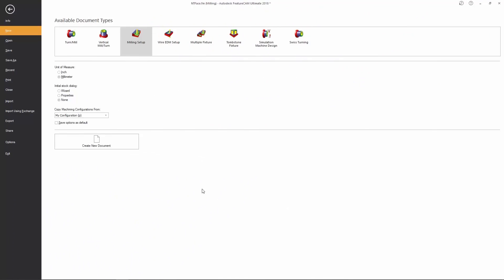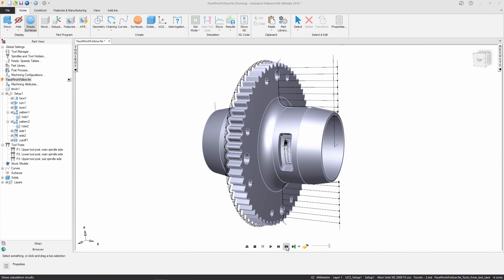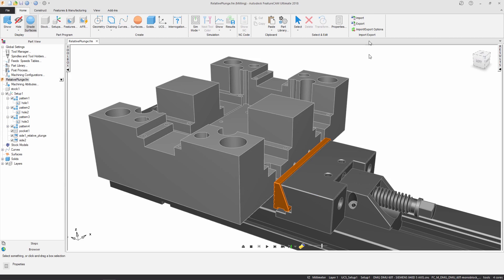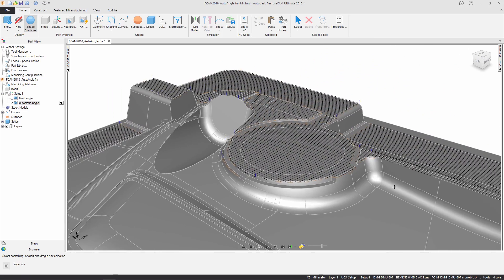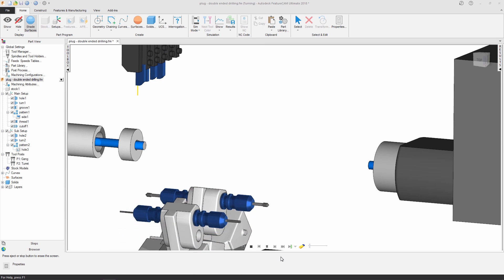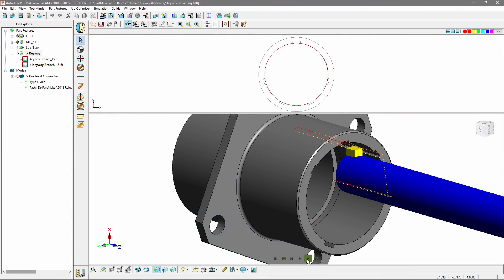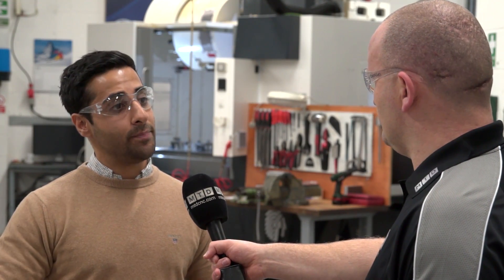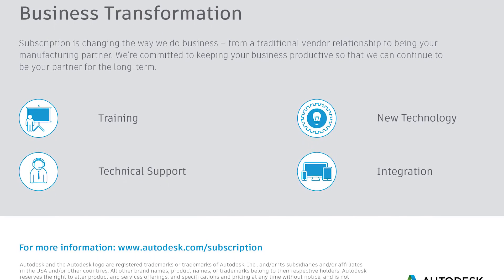Featurecam 2018 Release from Autodesk with Sanjay Thakore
On a recent visit to Autodesk in Birmingham, Sanja Thakore, the Product Marketing Manager at Autodesk gave MTD an insight to the latest version of FeatureCAM.

Talking us through the latest developments and what the core features are for users, Mr Thakore said: "We've made some significant improvements to the user interface as well as a list of new features. The most notable change for users is the implementation of a new ribbon, which will enhance the look and feel of the software. So, rather than having a static tool bar with icons, users will see icons and accompanying text and dynamic help, giving complete visibility and insight into the function they are about to click on."

Referring to the 'dynamic' aspect, Mr Thakore confirms: "When the user hovers their mouse over an icon within the ribbon, they will get a pop-out that will be rich with text to give more insight bon what that particular piece of functionality is for. The ribbon has been categorised within the ribbon, so users can see like for like features with a similar grouping to really simplify and speed up programming. All this has been devised from analysis we did with existing users. We also have in-product analytics so we can see how users continually interact with FeatureCAM. This will help us to continually improve the software from a customer usage perspective. "

"This ribbon feature is completely customisable for the user, so the end user can create their preferred operating environment. In addition, we have a bunch of new features."
Referring to the new developments, Mr Thakore reveals: "We now have the ability to automatically calculate an optimal angle for parallel finishing. This helps user to create optimal tool paths even faster than before. When working in 3+2 positional 5-axis machining we have automatic orientation. The software has the ability to determine from the machine axes limits whether the machine is working in a standard or alternate position. This will help to verify if programs are correct before the program is sent to the machine."

Other new developments include enhancements for Swiss Type turning centres with double ended drilling configurations being applied to the software. This provides synchronisation for end users to reduce cycle time and improve productivity. Other new developments include the inclusion of Partmaker within FeatureCAM ultimate. There are also additions to Partmaker 2018. One development is the integration of Swiss Type lathes with laser cutting capability. The new package has a host of new developments including the change to a subscription purchasing system. For further details, please contact Autodesk...